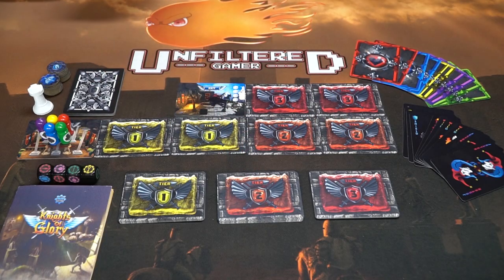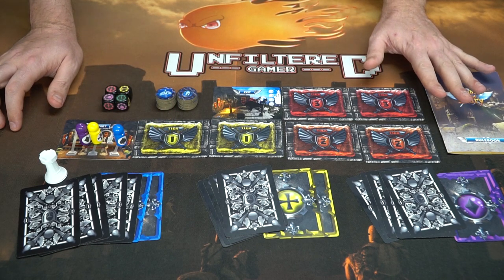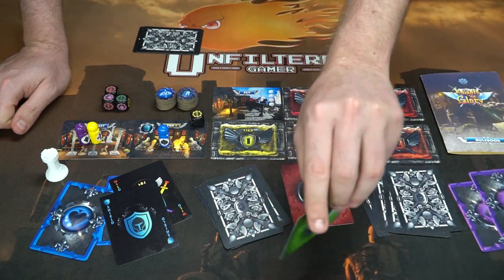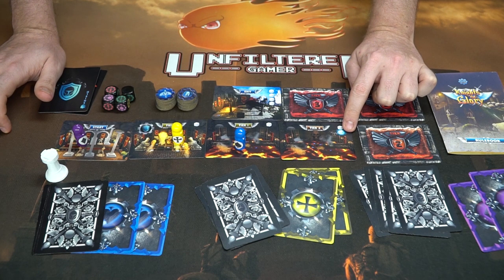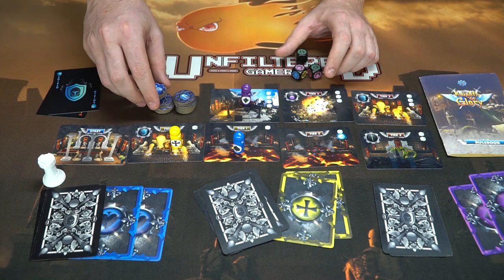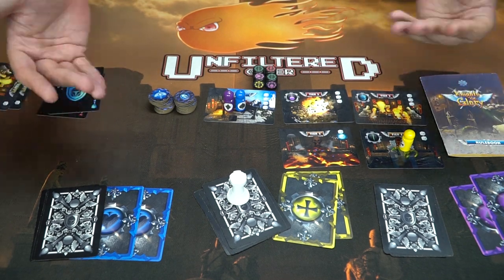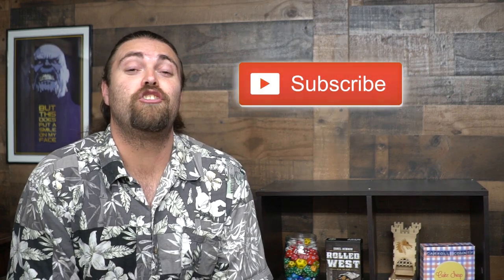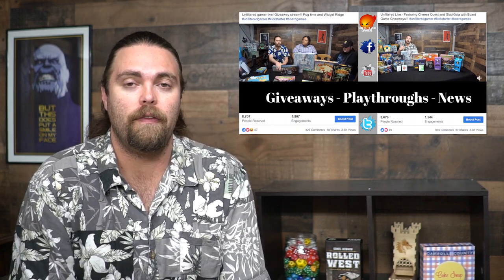Knights of Glory - Board Game Review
Knights of Glory Review by Unfiltered Gamer